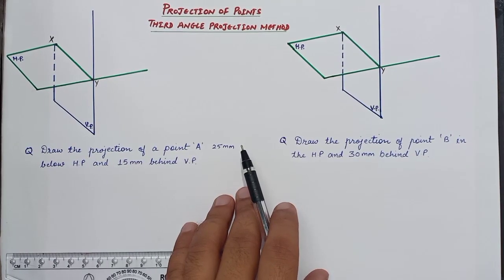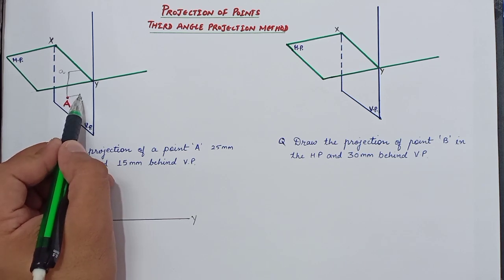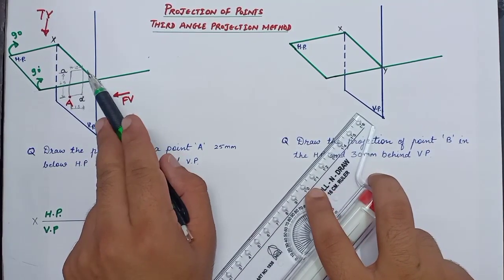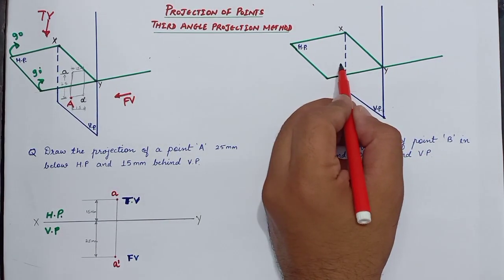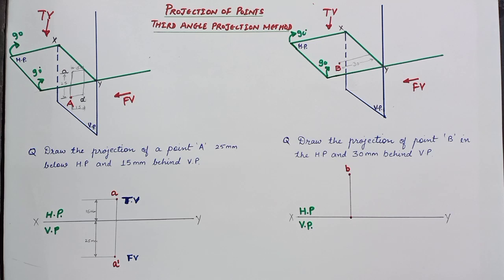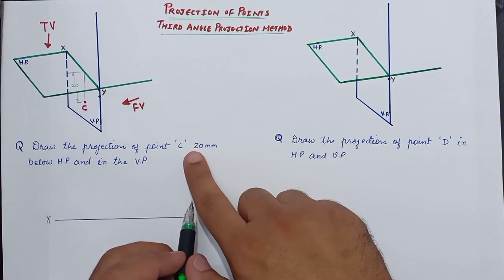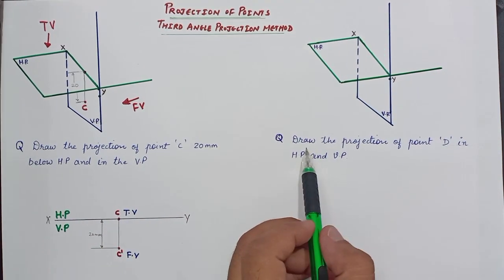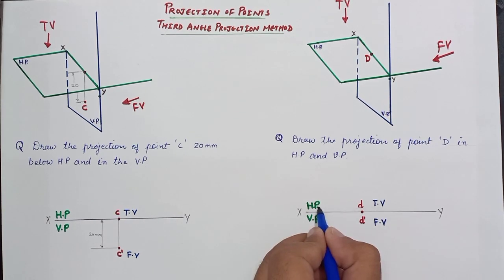Projection of Points | Third Angle | Practice Questions | Engineering Graphics | Engineering Drawing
Solved examples of Projection of Points by Third Angle Projection.